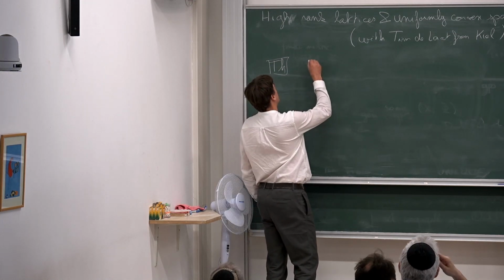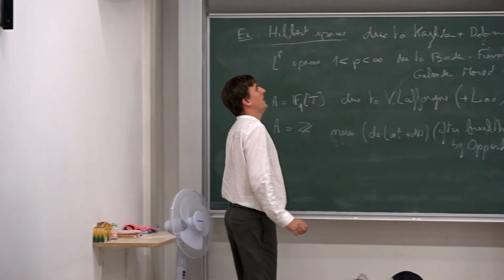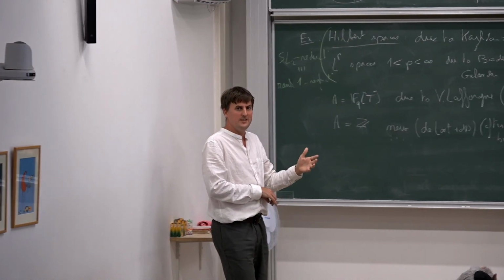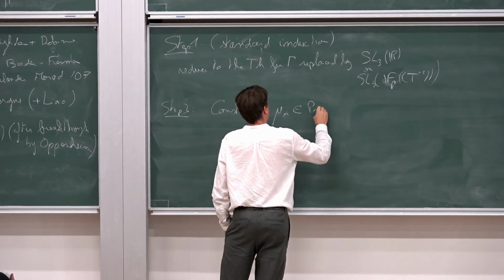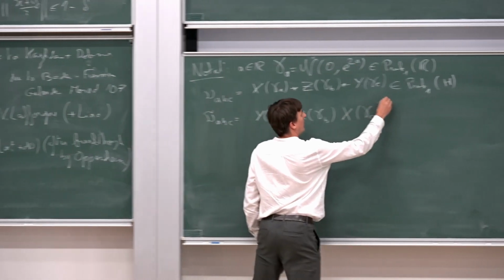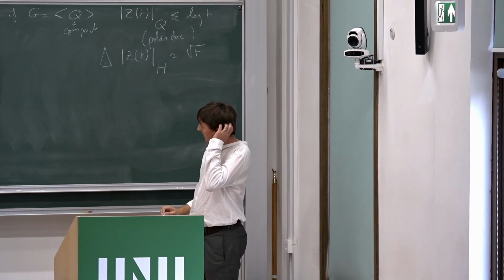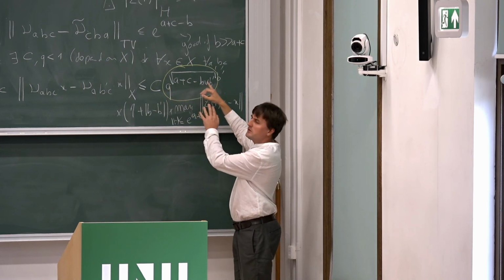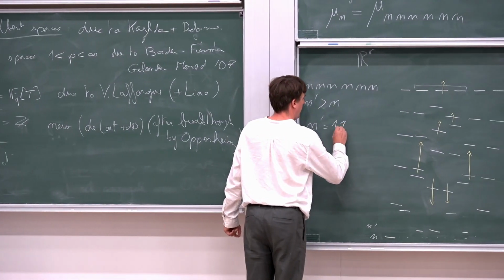Dr. Mikael de la Salle | HIher-rank lattices and uniformly convex Banach spaces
Title: HIher-rank lattices and uniformly convex Banach spaces
Speaker: Dr Mikael de la Salle (Université Claude Bernard Lyon 1)
Date: 7th Jul 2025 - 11:45 to 12:45